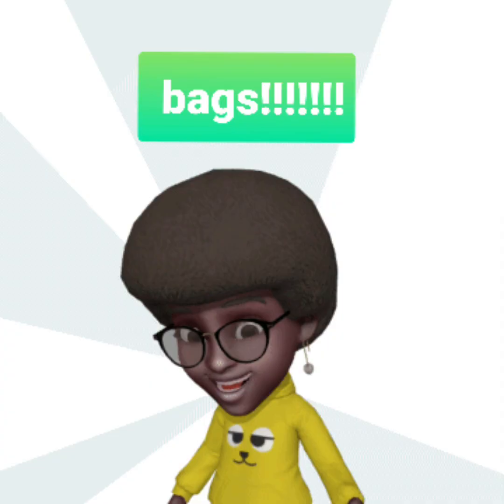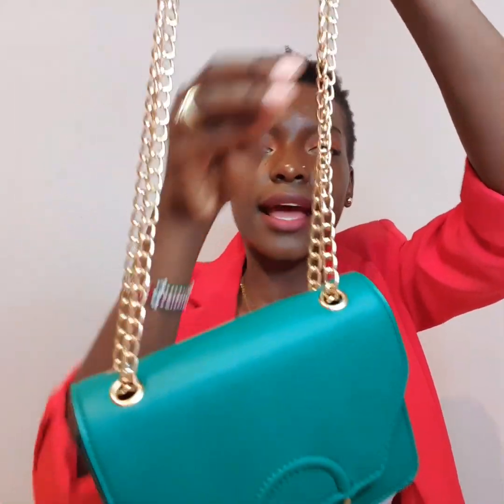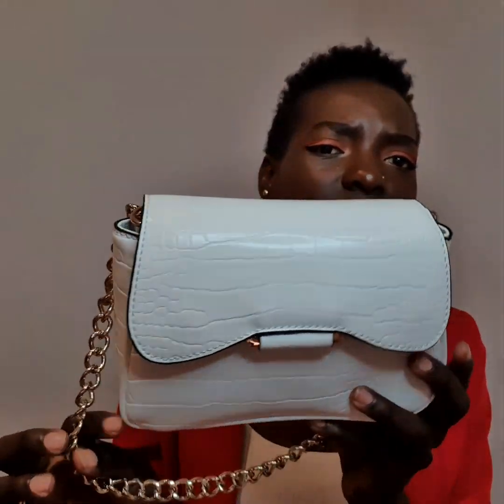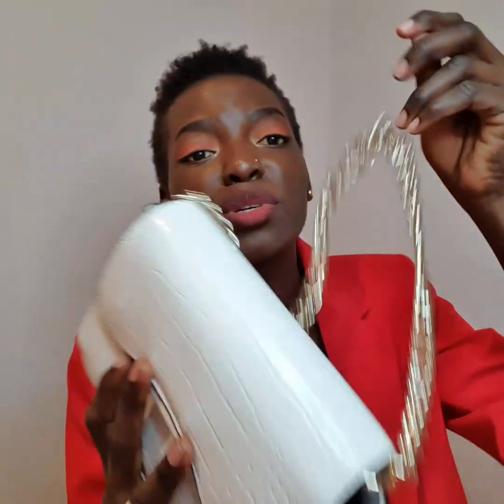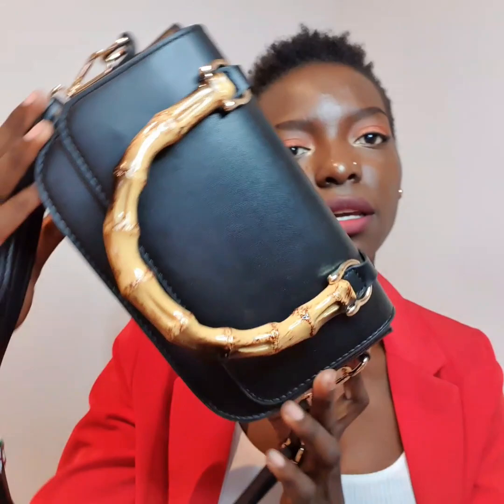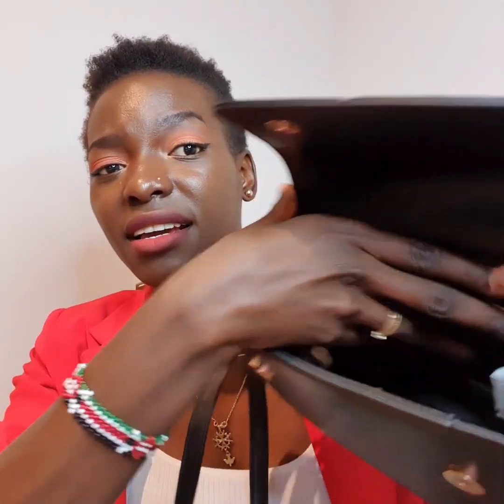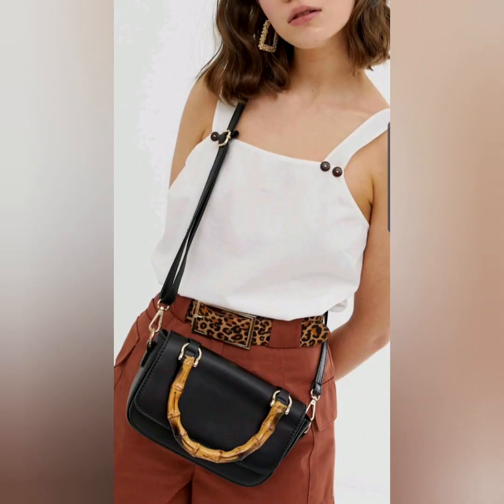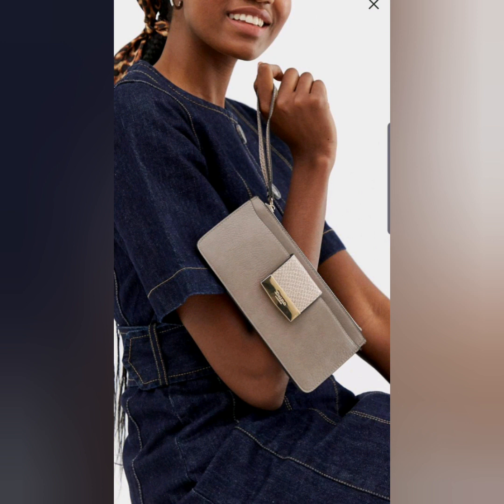HUGE ASOS BAG HAUL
This is to all the bag lovers out there.
Another asos haul.

My Accessories London black grab statement bag with bamboo handle

ASOS DESIGN ring and ball cross body bag with chain strap

ASOS DESIGN curved mini 90s shoulder bag in croc